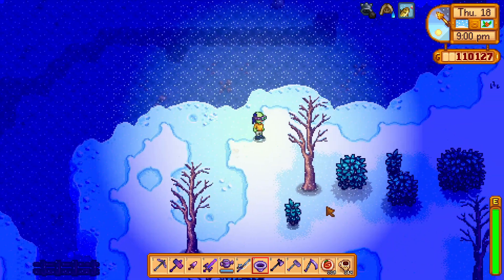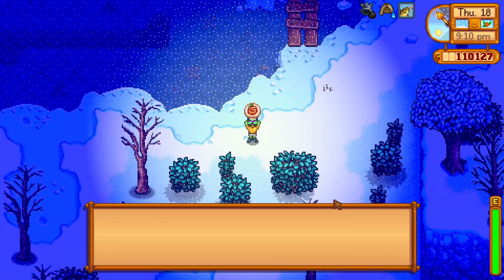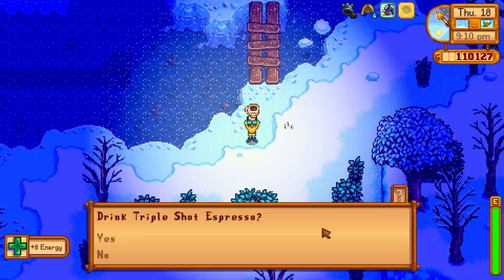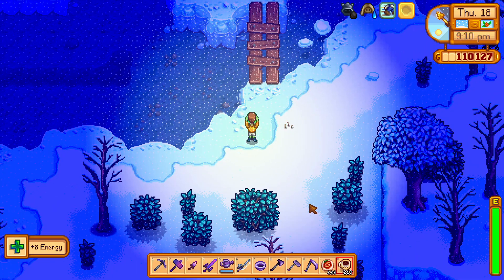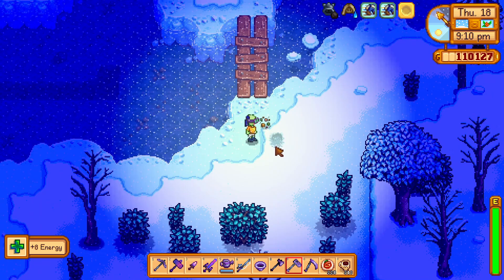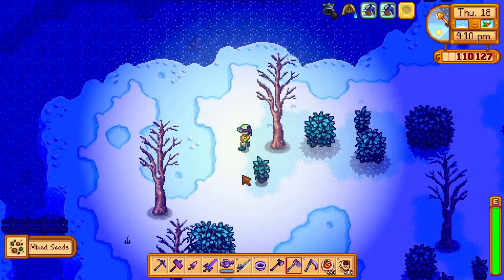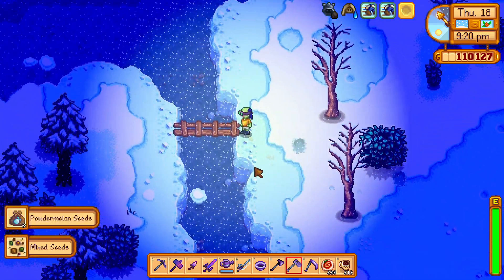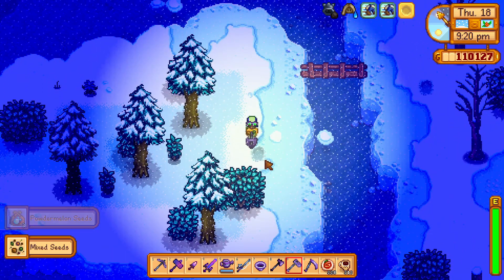Lost Books get replaced by Mixed Seeds after you found them all - Stardew Valley 1.6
I explain why you start digging up more mixed seeds after you donated every lost book to museum